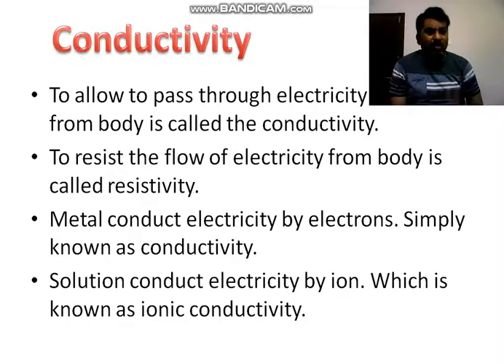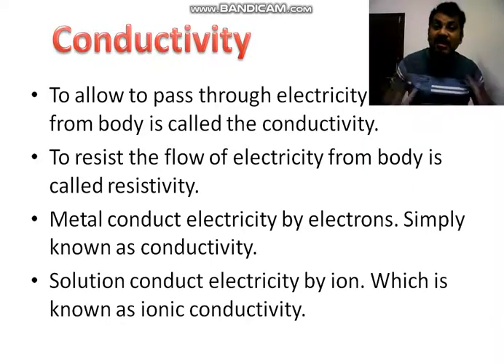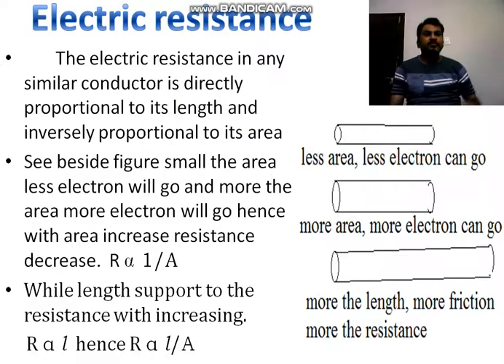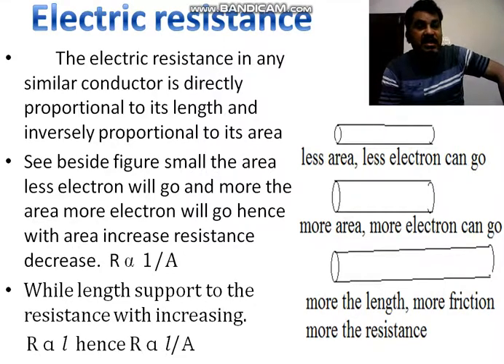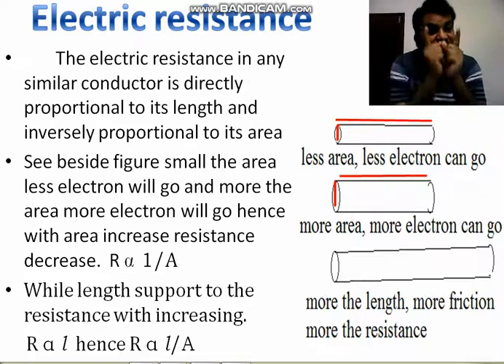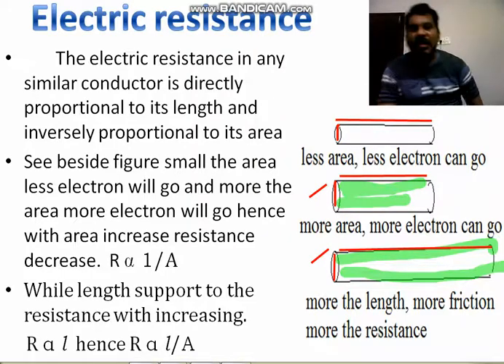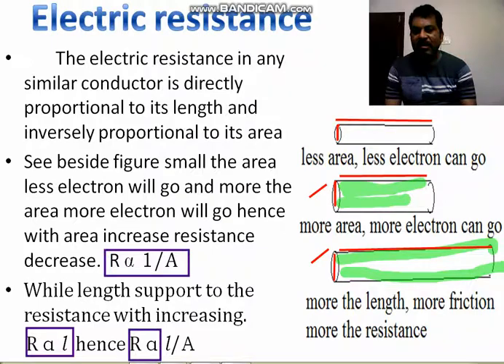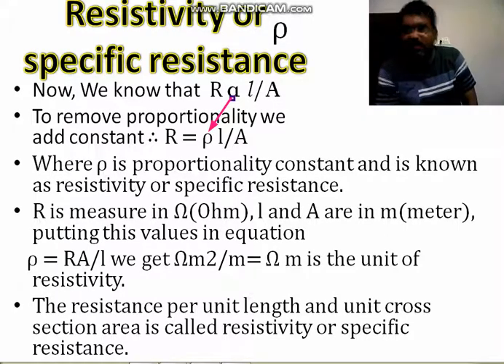12 EM Chemistry lesson3 lecture 8 part A 20/04/20